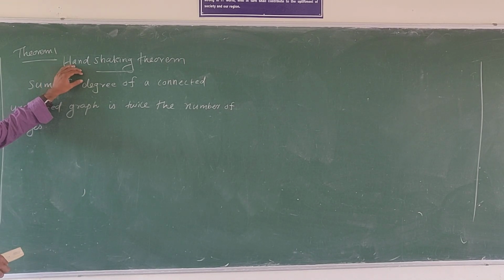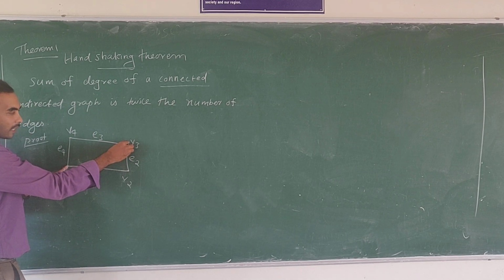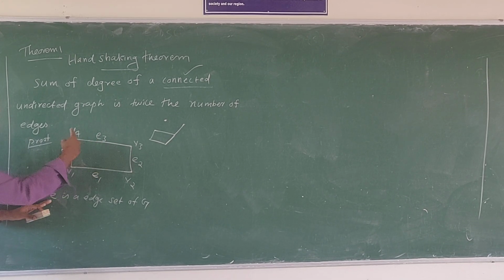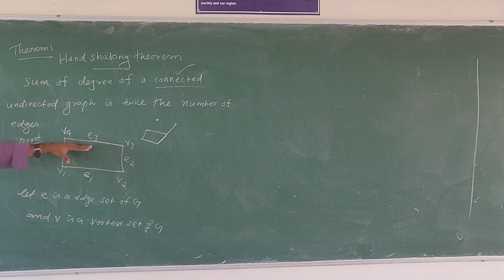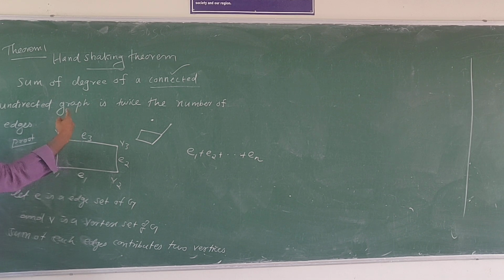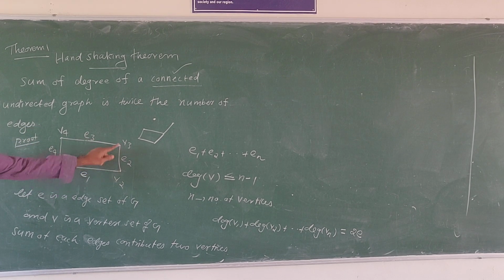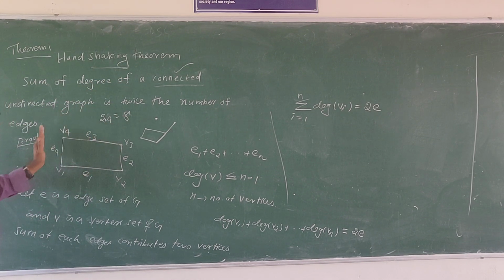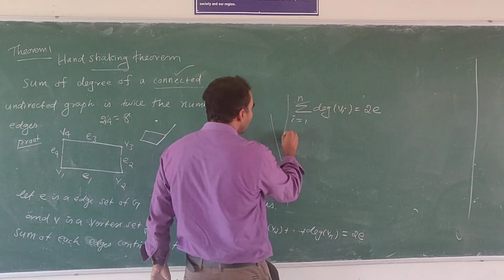Hand shaking theorem/Discrete mathematics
Anna University maths problem